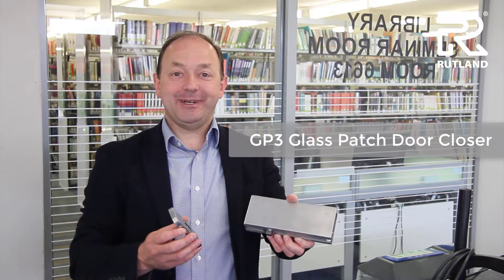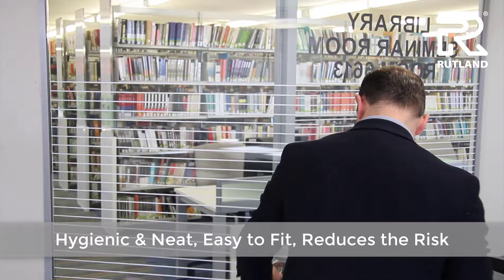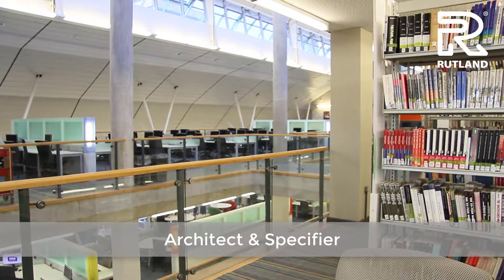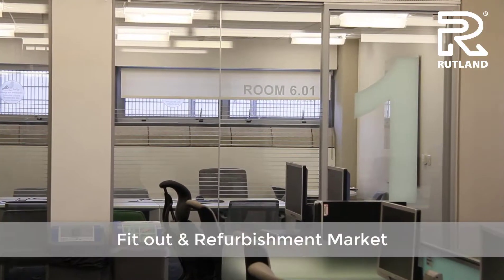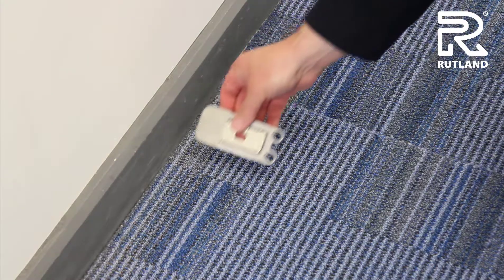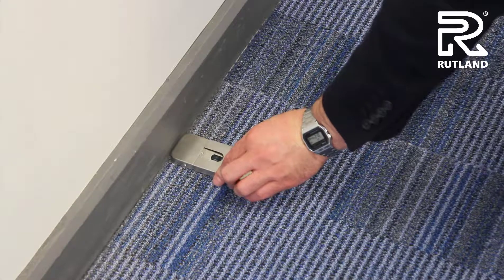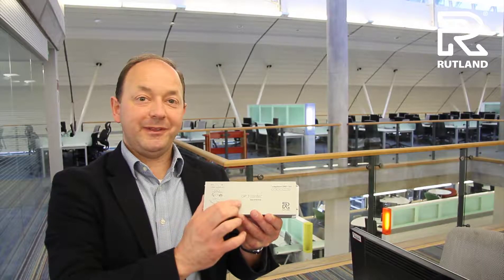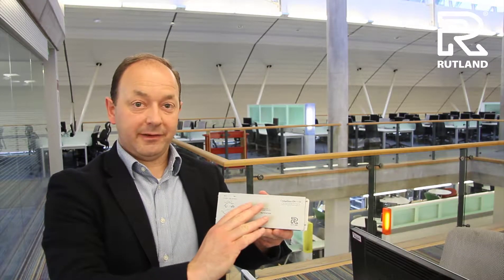Rutland: Know How - Rutland GP.3 How to fit - Floor Installation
How to fit the Rutland GP.3 glass patch door closer on the floor. Save up to 1 hour of fitting time, the GP.s closer is hidden within the patch fitting, mounted on the floor this is the perfect solution.
With a fixed power EN3 spring this door closer is suitable for doors up to 60kg/950mm wide.